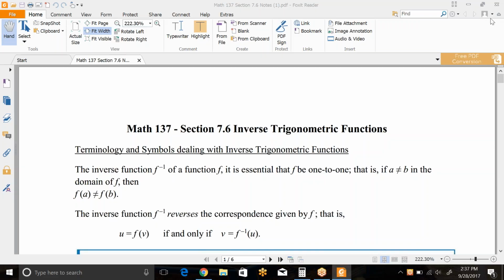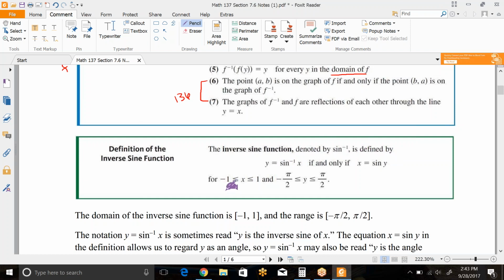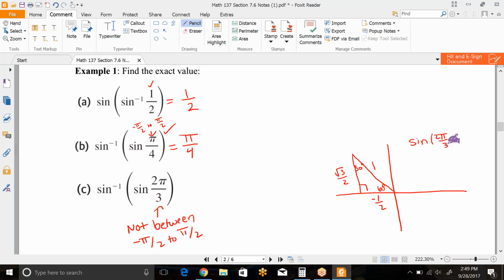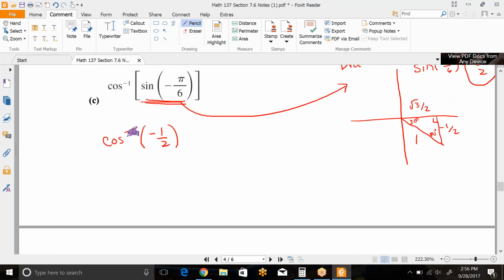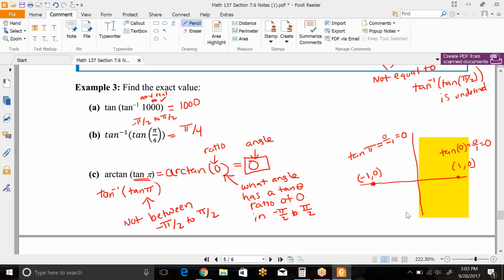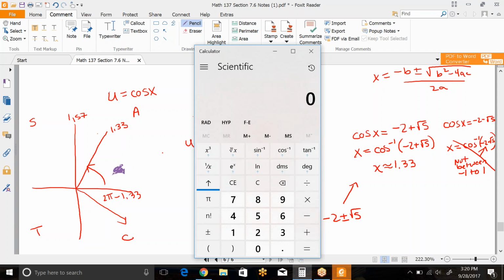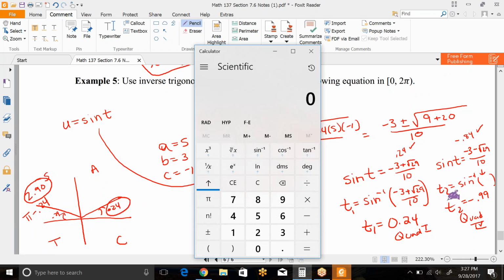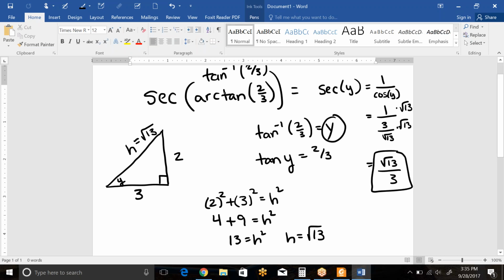Math 137 Section 7.6 WATCH